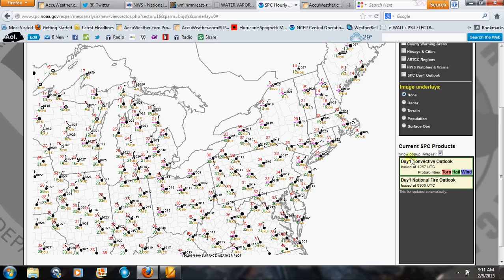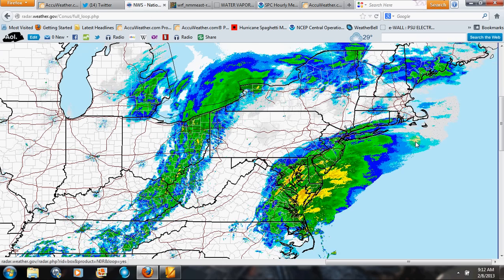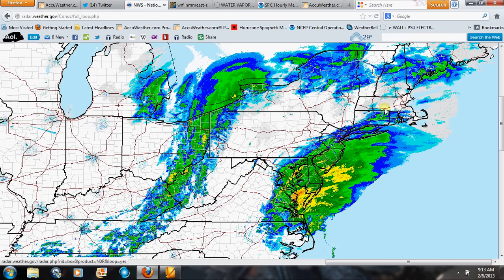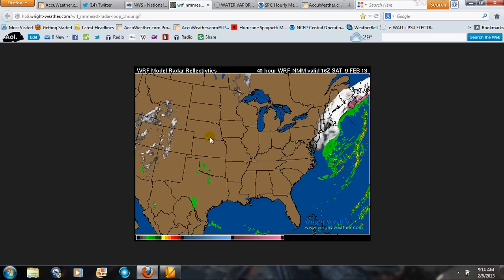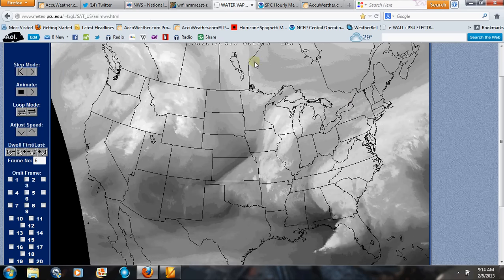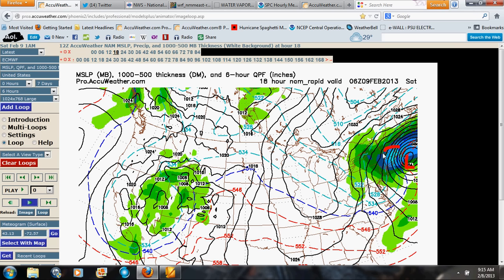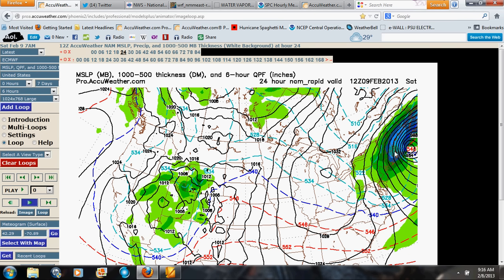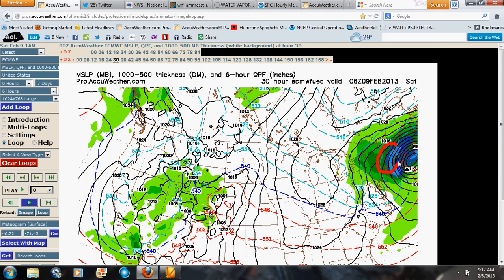Blizzard of 2013 Here she comes!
Forecaster Greg Leone breaks down a potentially historic Blizzard for Southern New England and the Northeast.